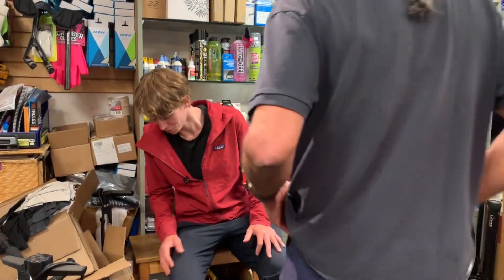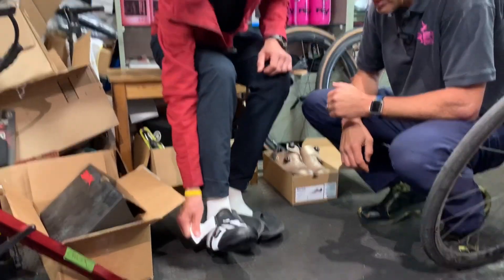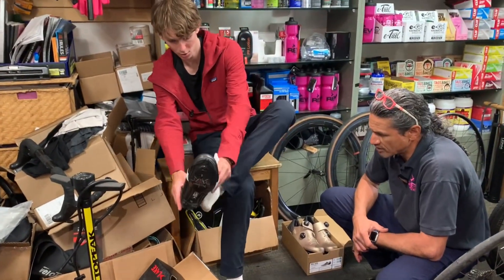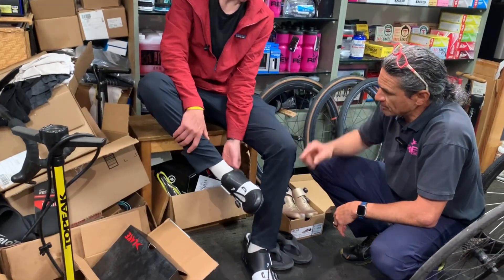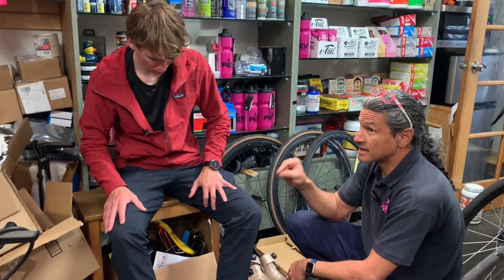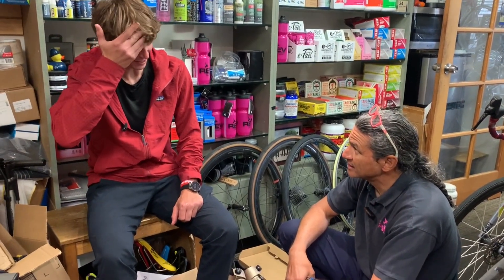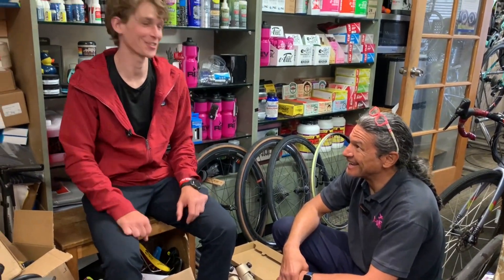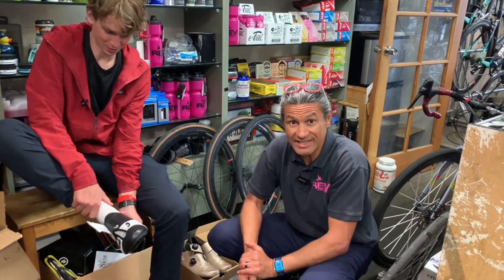SHOE FITTING - Customer tries on Lake Cycling TX332 shoes @lakecycling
3473